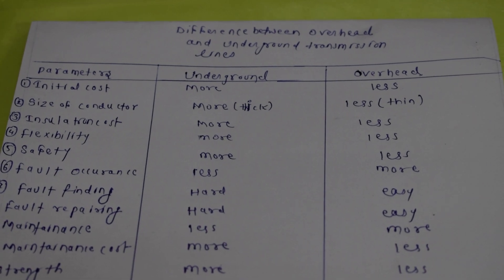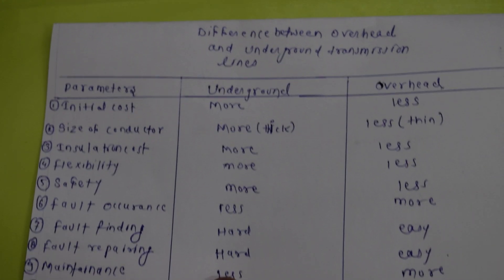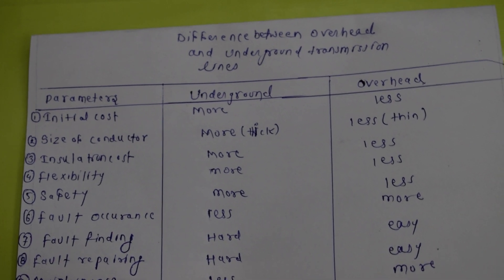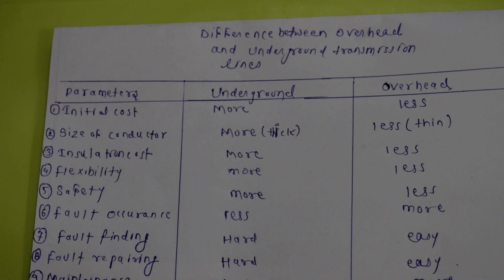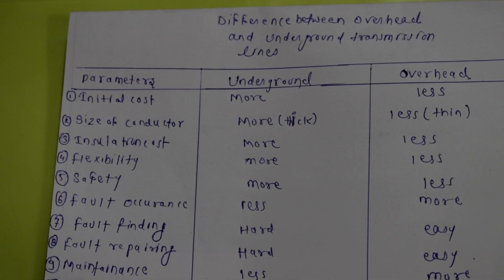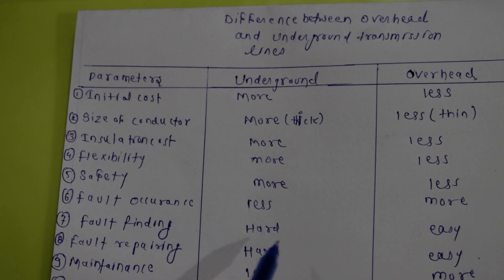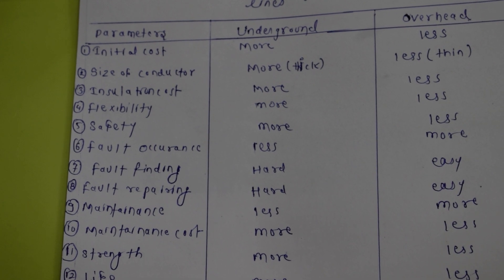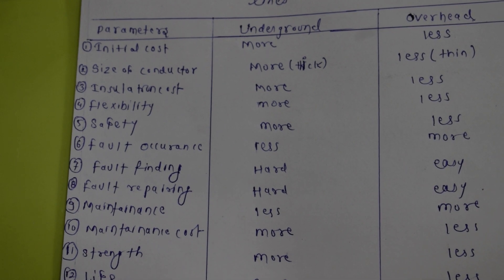Difference between overhead and underground transmission line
overhead transmission line,
underground transmission line,
transmission line AC and DC